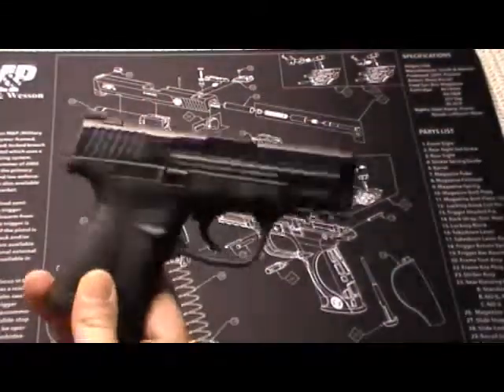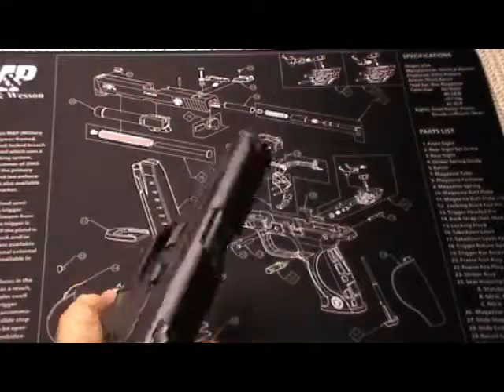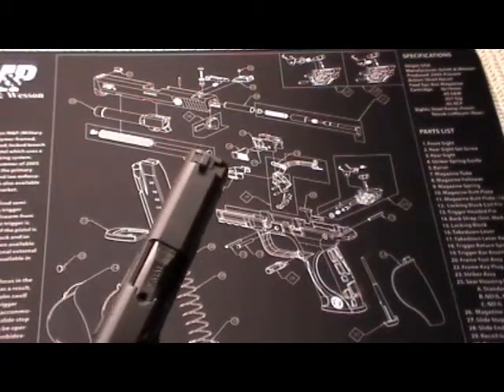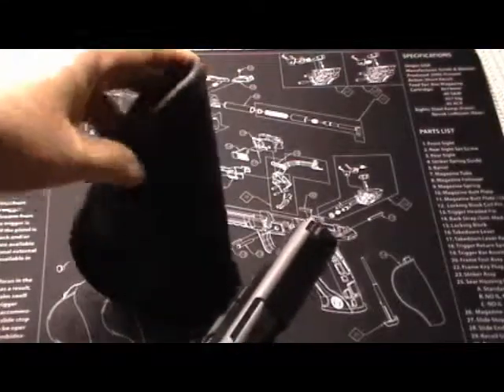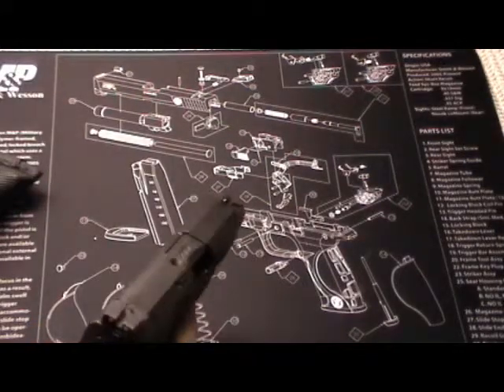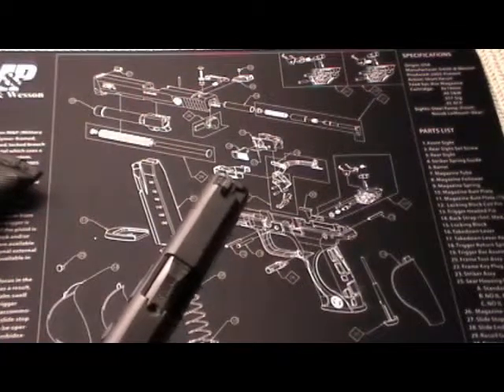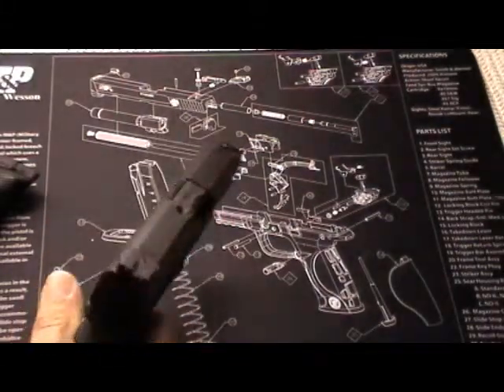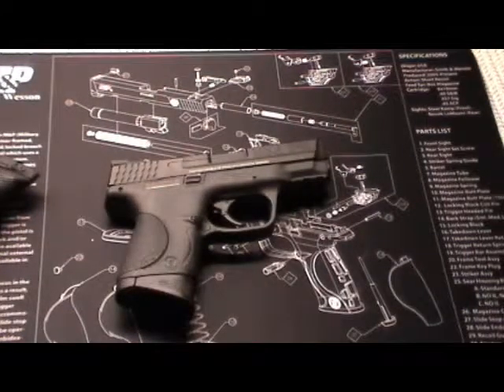M&P 9c Sights Drifting - Night Sights in future?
During a recent trip to the range I noticed my front sight slipping off to the left.  Maybe it's time for some night sights ... I'd love to get some input on which ones to look at.  Here are some I've looked at: Warren Tactical, TruGlo, Trijicon (of course), Nova, Heinie.  Leave me comments and advice.